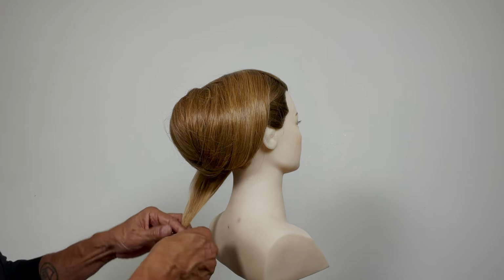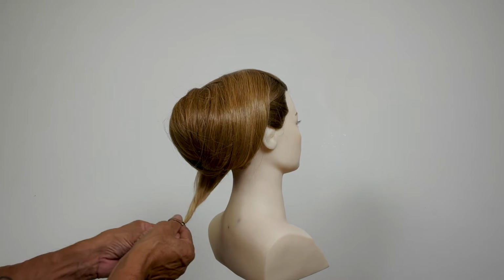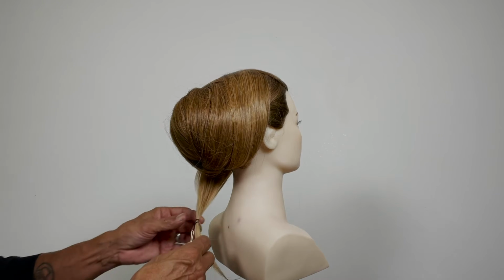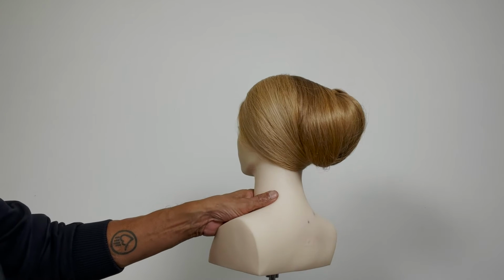Join Sam Villa and Jesse Linares at Premiere Orlando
Sam Villa is All About the “FUN”damentals! Join Sam and Jesse on Sunday, October 17th at 4:30 PM as they show you effortless styles and finishes ESSENTIAL for STUDENTS! Premiere Orlando is here to help you empower yourself and get you ready for your future! Watch Sam’s special video to you about his student focused class now!